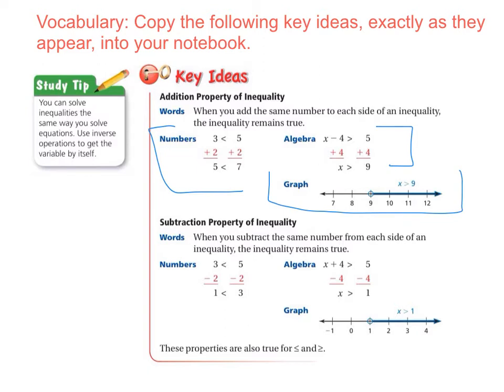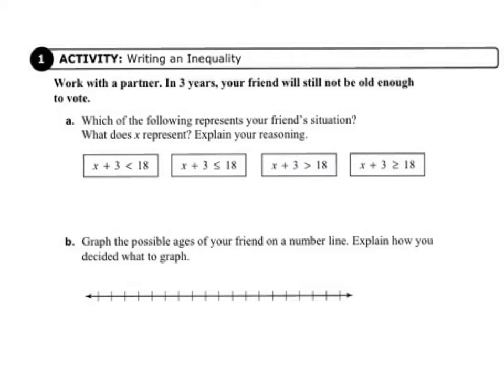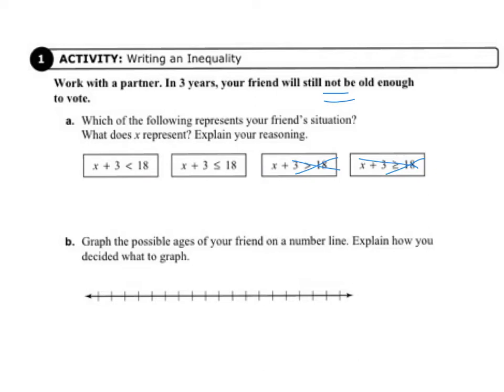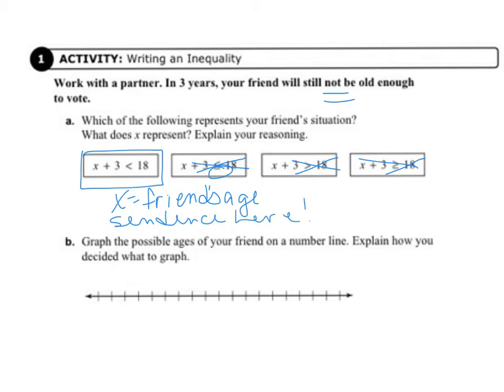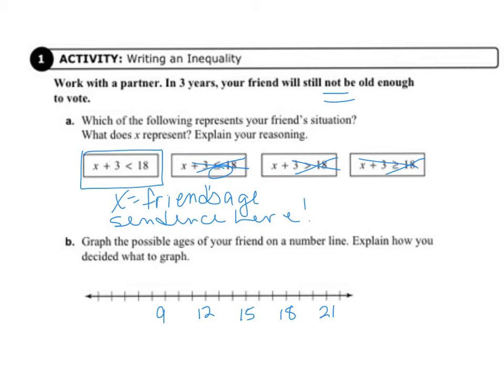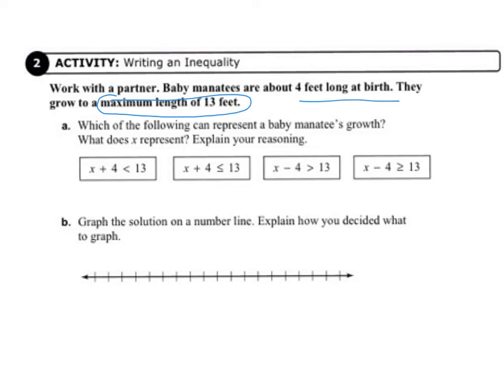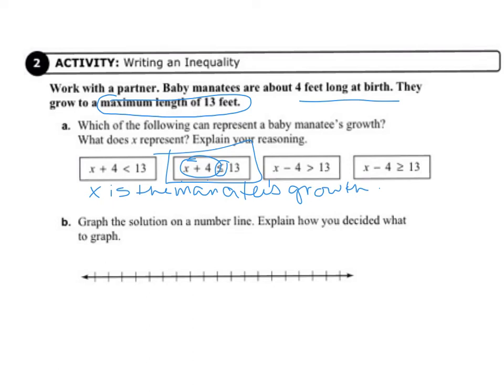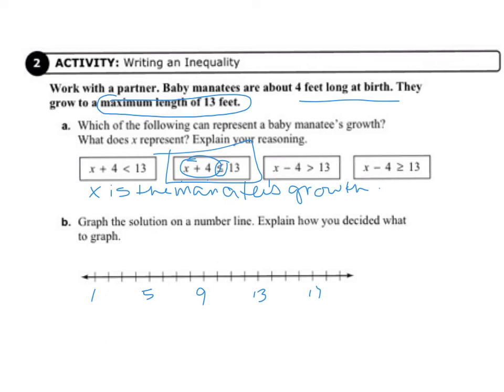big ideas grade 6 7.6 activity